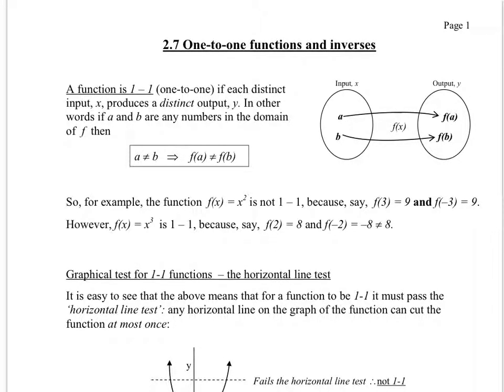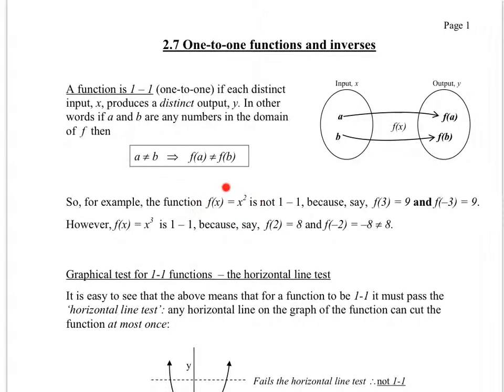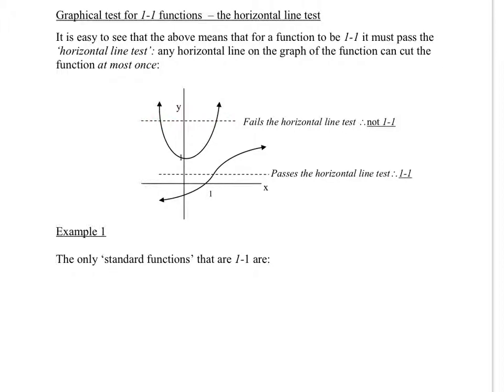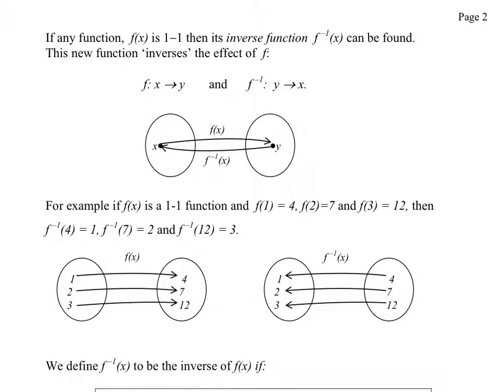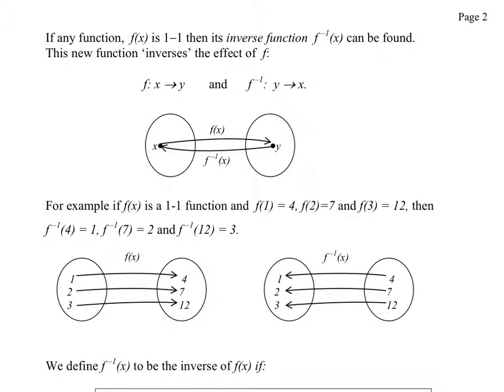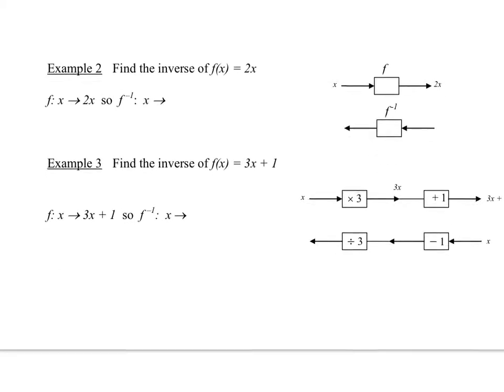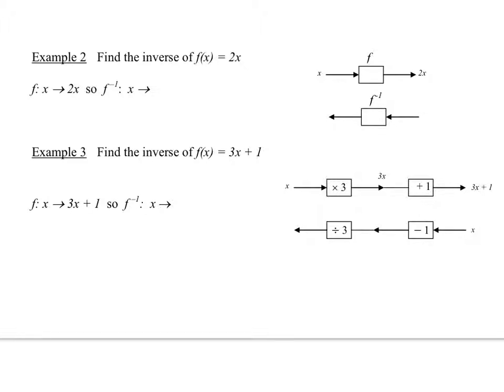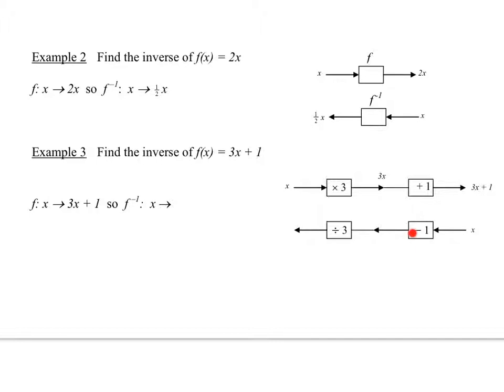2-7a One-to-one functions and inverses